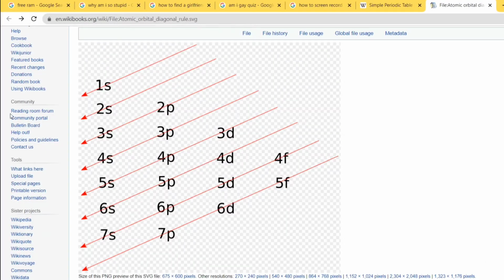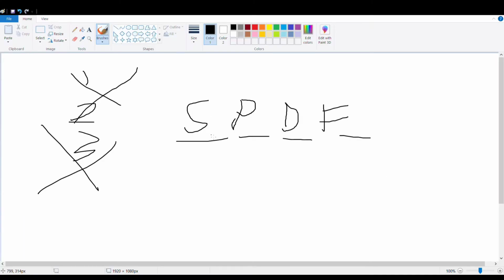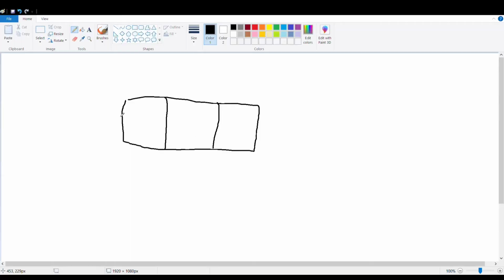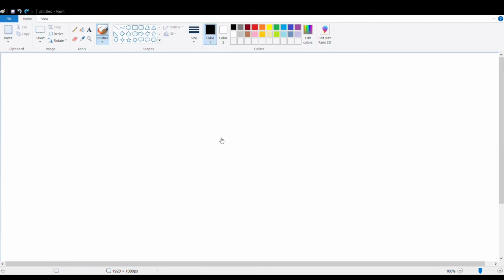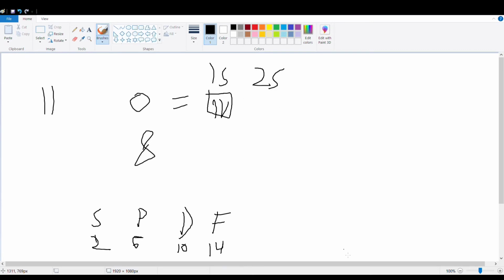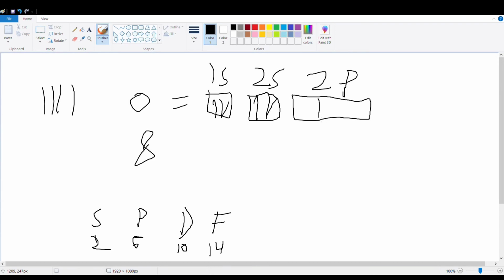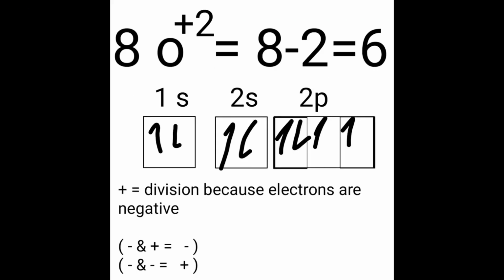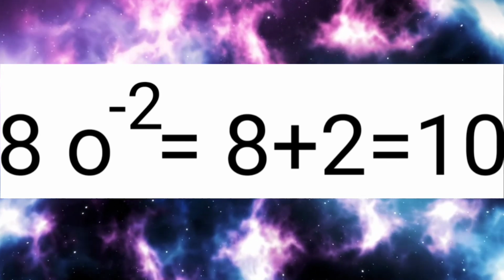Nerd Explains Orbital Diagram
uhh yeah i did that